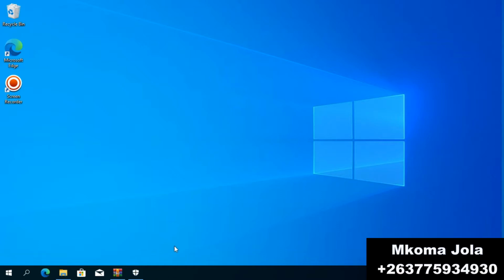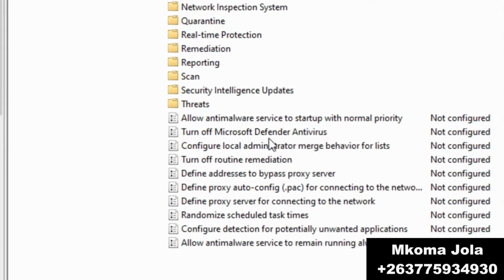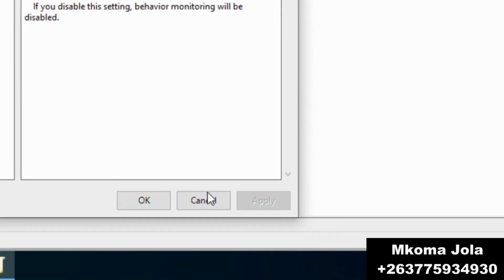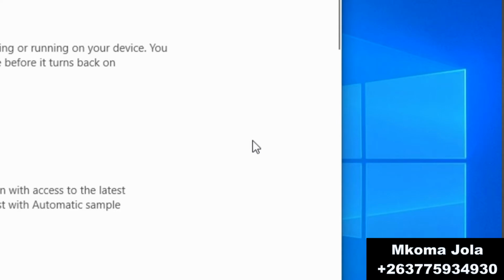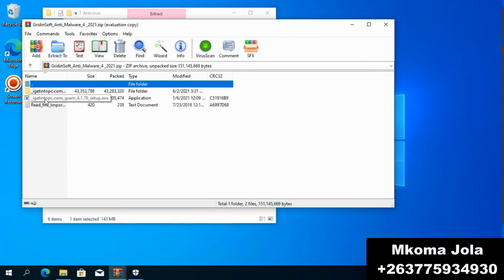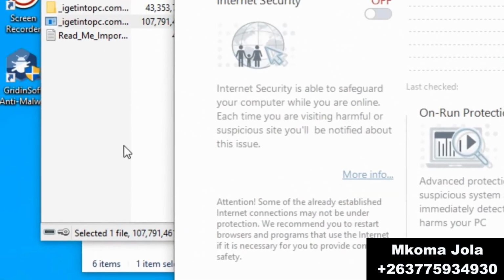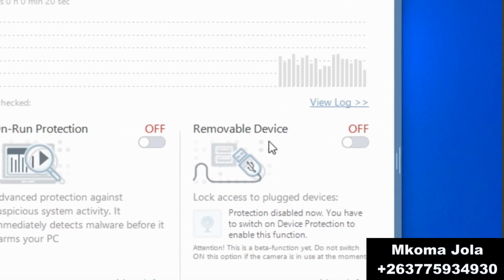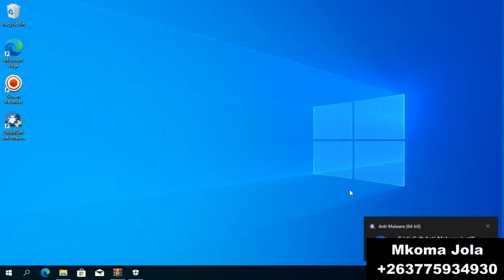Turn Off Windows 10 2021 Defender & Install GridnSoft Antivirus - Mkoma Jola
For more videos and software skill join whatsApp Group.